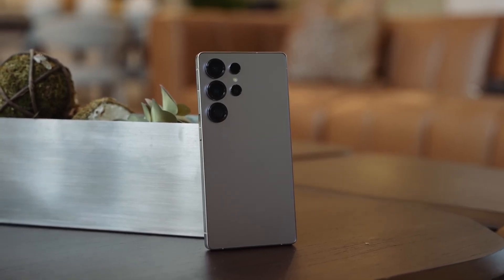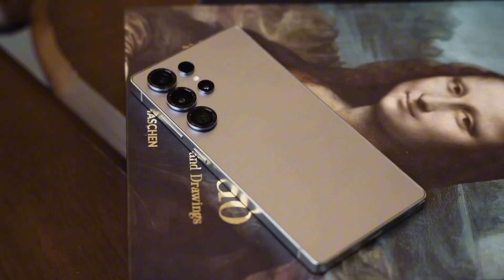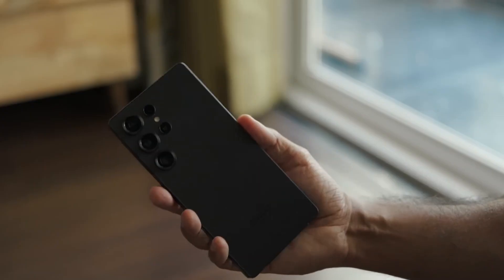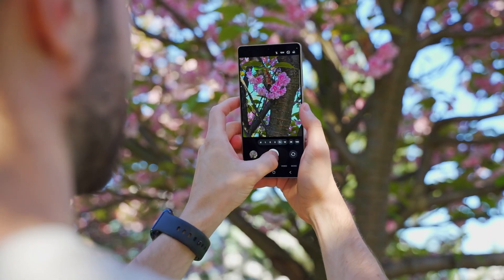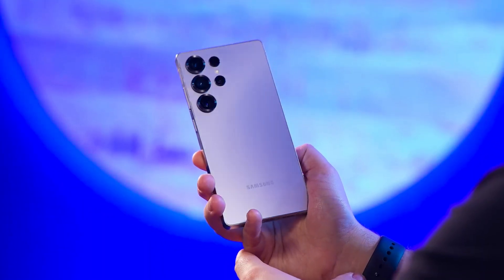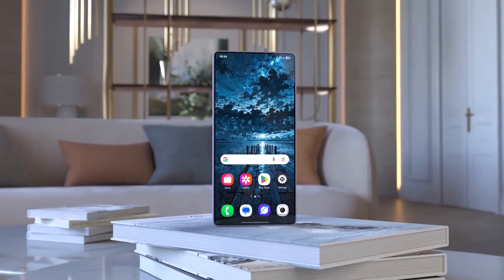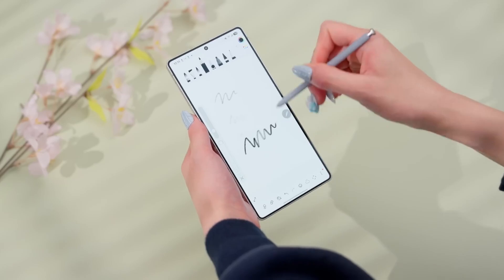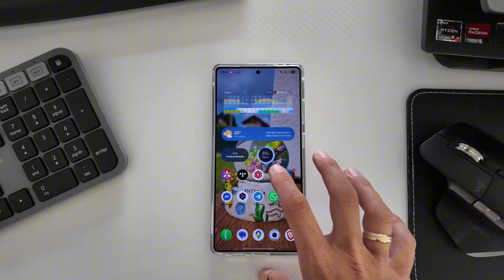Samsung Galaxy S26 Ultra - IT'S OFFICIAL!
Samsung’s Galaxy S26 Ultra is shaping up to be an absolute monster. From a blazing-fast Snapdragon 8 Elite Gen 2 chip to a 200MP camera with a game-changing f/1.4 aperture, this phone isn’t just catching up—it’s rewriting the rules of mobile tech. Bigger screen, smarter AI, console-level gaming, and serious low-light photography upgrades… the Ultra just leveled up.